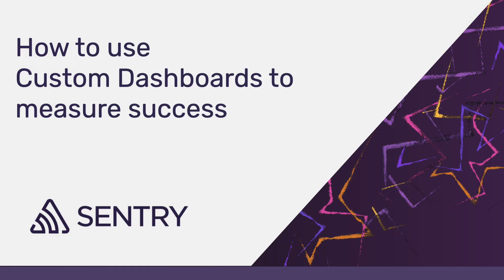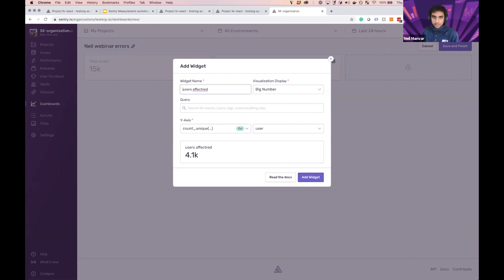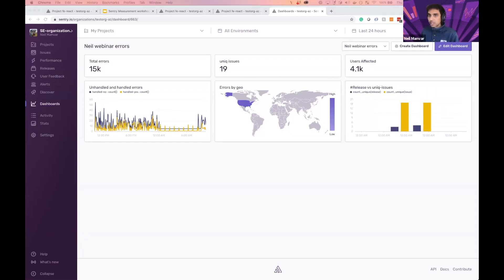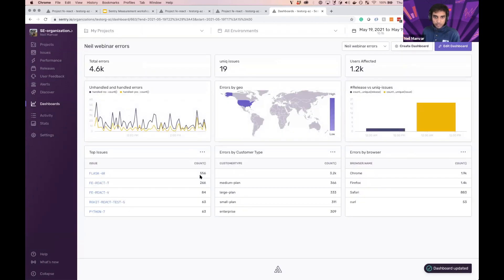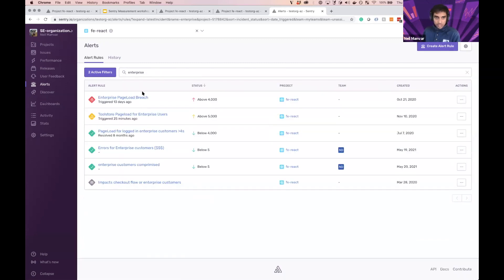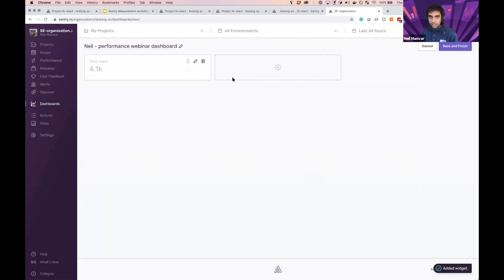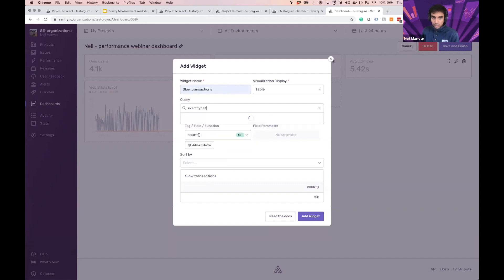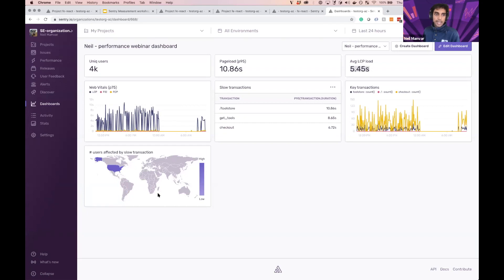Application Monitoring 101: How create Custom Dashboards (deep-dive)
Neil Manvar (Solutions Engineer @Sentry) shows, in detail, how to create Custom Dashboards to monitor data most important to your organization.